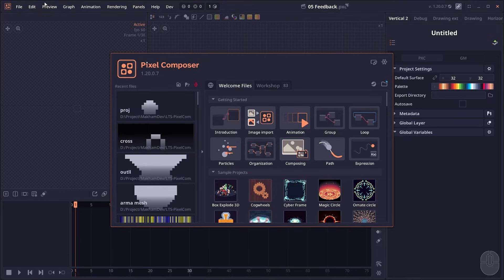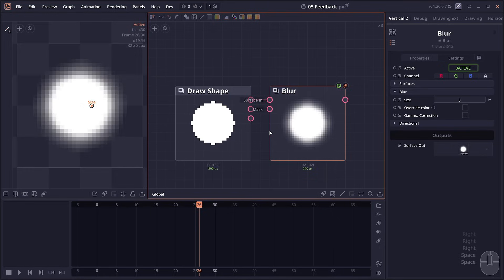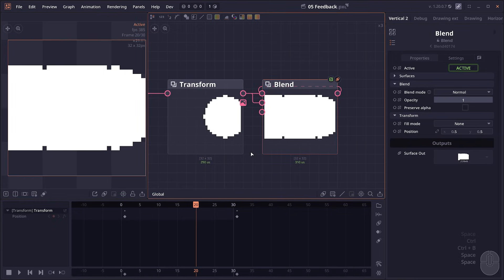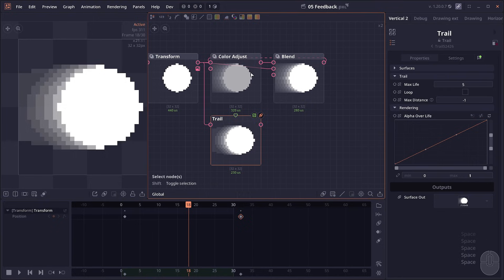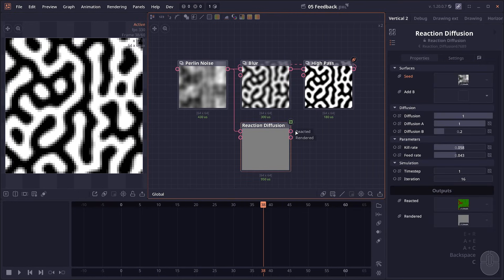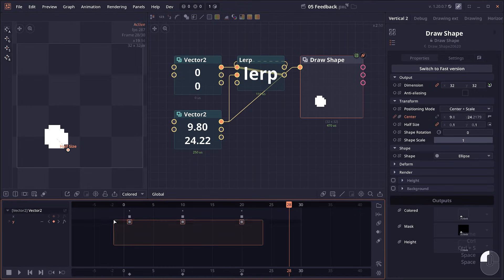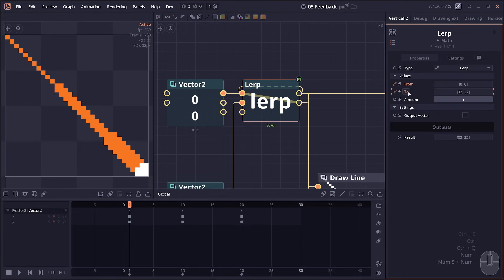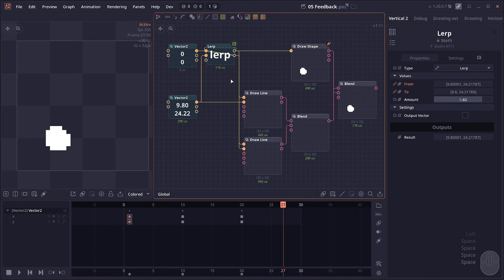【Pixel Composer 1.20 Tutorial】05: Feedback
Feedback system allows you to use output from the previous frame to the current one. You can use it on surface to create recursive animation, trail effect, or use it with number to create intermediate variable, smooth lerp, and more.

Chapters:
00:00 Intro
00:13 Simple example
01:32 Diffuse node
02:01 Trail effect
04:07 Reaction Diffusion
05:27 Counter
05:40 Smooth lerp